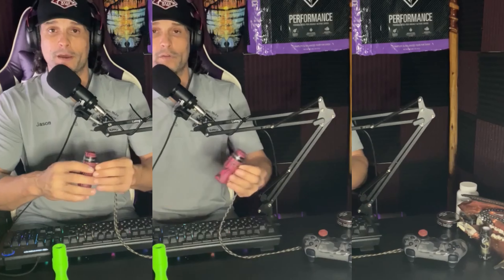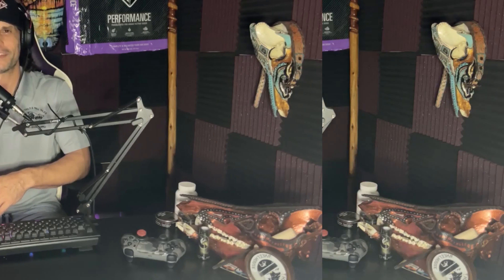Get ready to master the Dirty Bottom Raccoon Squaller like a pro!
Whoooa! Hunters and game call enthusiasts, brace yourselves! We're super excited to bring you an awesome collaboration between Haller Back Game Calls and Hunters Wheelhouse. Get ready to master the Dirty Bottom Raccoon Squaller like a pro! No more second guessing, no more missed opportunities. Let's get the game on! Catch our step-by-step guide, laced with ultimate techniques and tips you won't find anywhere else! Let's get squalling! 🐾💪🏼🌲huntingseason hunting raccoons art craftsmanship diyprojects customized gamecalls squall staytuned seeyousoon grandamerican hallerback hunterswheelhouse fypシ゚ virals viralvideofb musthaveproducts Ringtails & Tall Tales Hunting, Dog Supply Haller Back Game Calls LLC Hunter's Wheelhouse